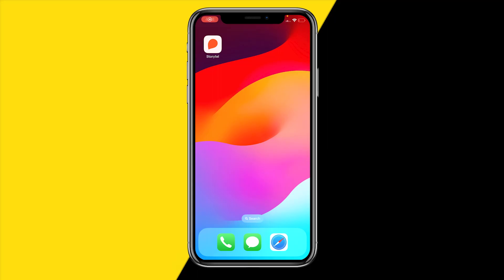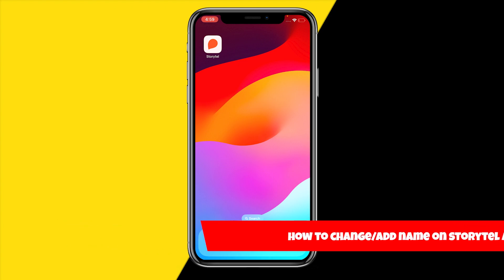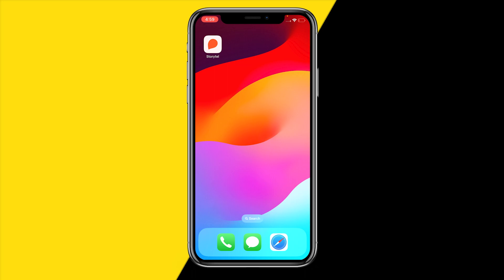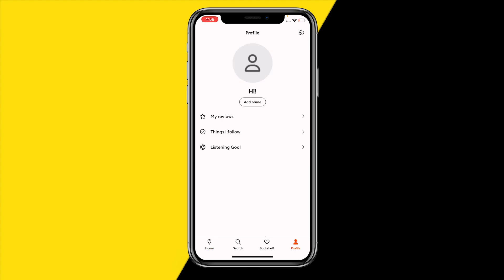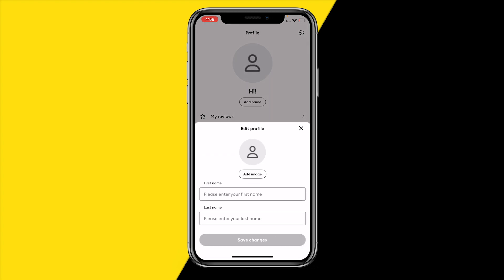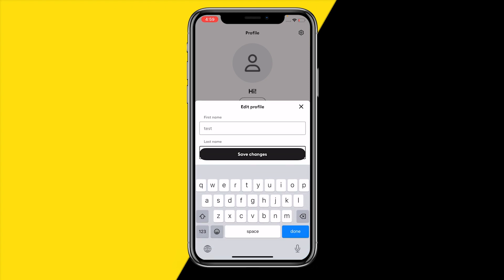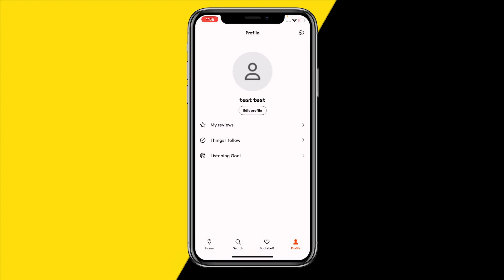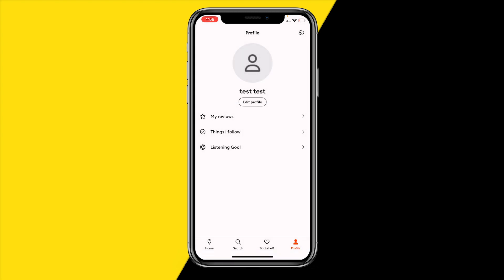How To Change/Add Name On Storytel Profile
How To Change/Add Name On Storytel Profile - Full Tutorial

👉 In this video we are going to show you how you can change or add a name to your Storytel profile.